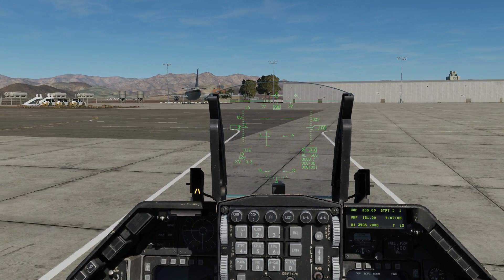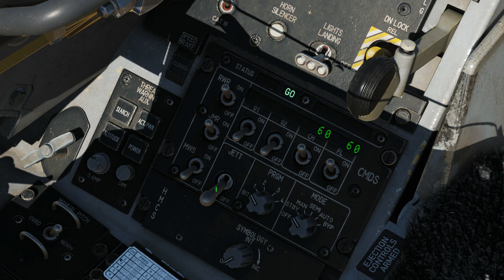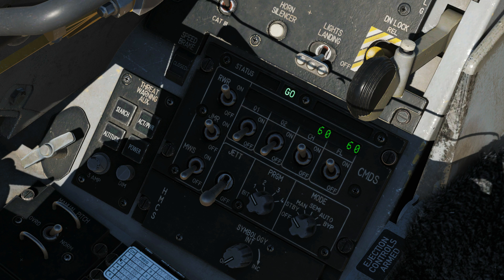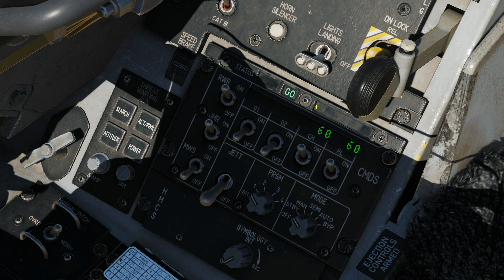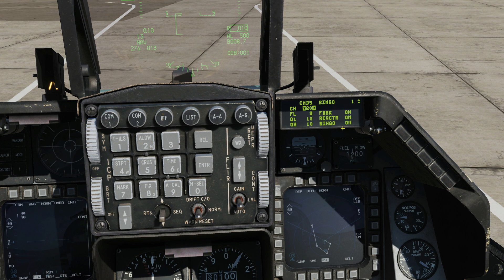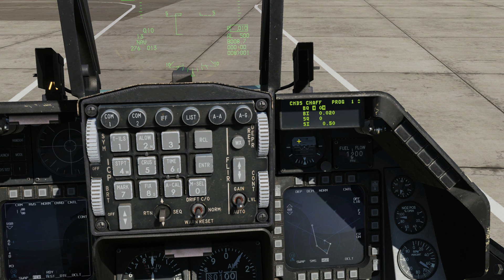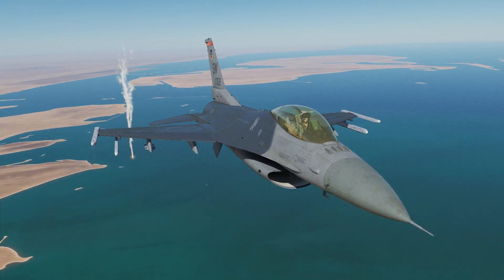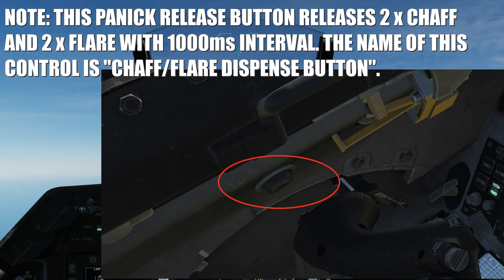F-16C Viper: ALE-47 CMDS Countermeasures (MAN Mode) Tutorial (Vid 1 of 2) | DCS WORLD